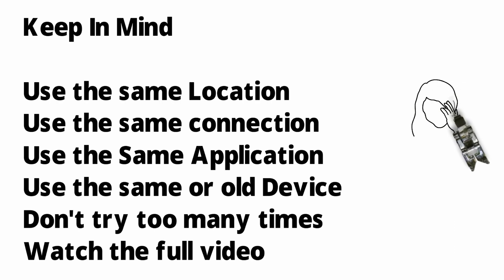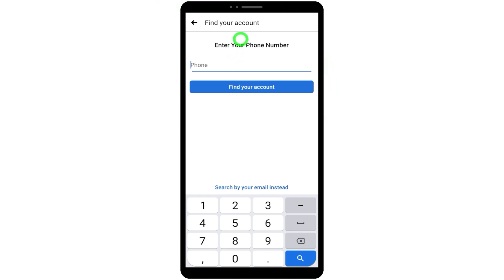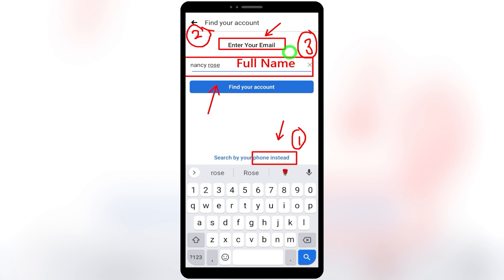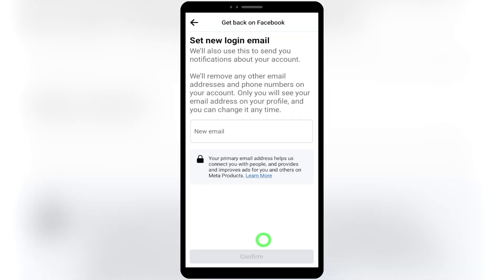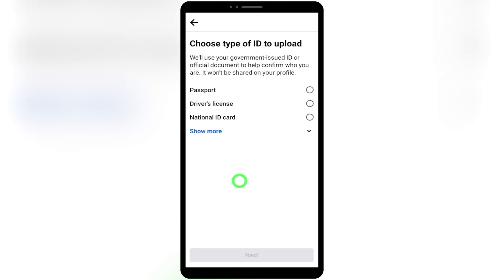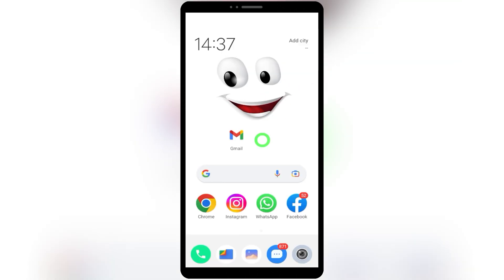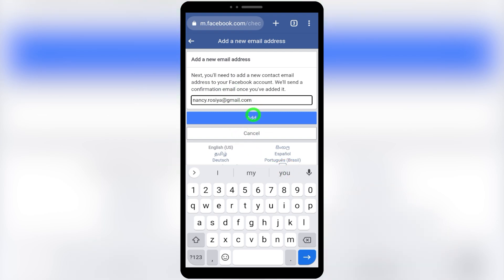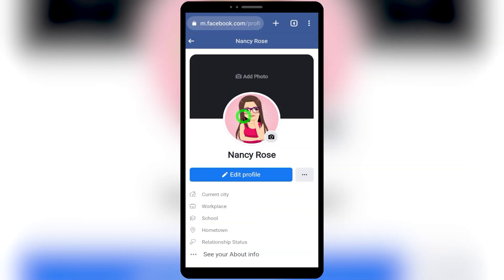How to recover Facebook account - DigiAZE 🎯 Hacked fb recovery ➜ facebook hacked recovery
in this video, we're going to teach you how to recover hacked facebook account without mobile number and email otp 2023 Whether your Facebook account was hacked or you just forgot your password, we're here to help!

In this video, we'll show you recover hacked facebook account without email or phone 2023 or how to recover facebook password without email and phone number using one of our popular recovery methods found by digiaze. Whether your Facebook account was hacked or you just forgot your password, we can help you get it back! We have a number of recovery methods available find more on digiaze, so whether you're a beginner or a experienced hacker, we can help you get your Facebook account back!

In this video, we're going to show you how to recover your Facebook account in 2023 without number & emal otp . Whether you've had your account hacked or you just accidentally deleted it, we've got you covered!

We'll show you how to login to your account and restore all of your data. Plus, we'll include tips on how to prevent future Facebook hacks, so you can always keep your account safe and secure!
In this video, we'll show you how to recover your Facebook account in 2023 facebook recovery without email and phone number 2023 by digiaze. Thanks to Facebook's security problems, your Facebook account may be compromised. We'll show you how to recover your Facebook account in 2023 using our Facebook hacker tool.

Facebook is one of the most popular social networks on the internet, and with good reason. But like all good things, Facebook has its downsides find more on digiaze. That's how to recover facebook account 2023 In this video, we'll show you how to recover your Facebook account in 2023 if it's been compromised by a hacker.

WARNING!